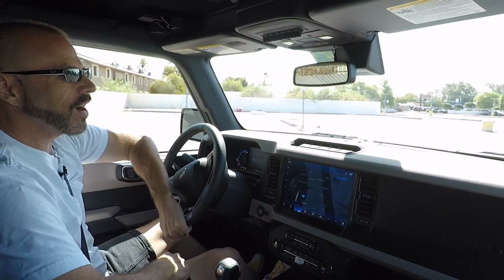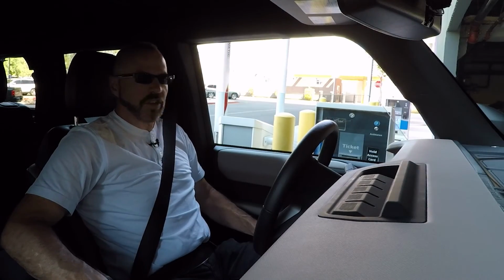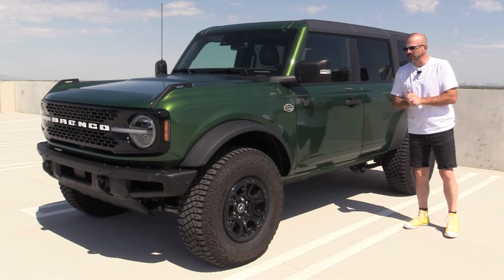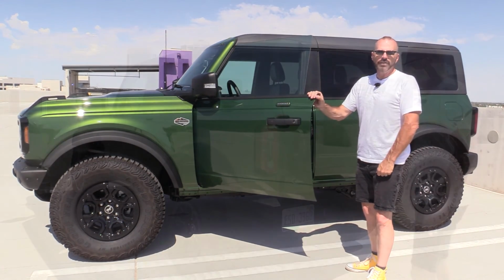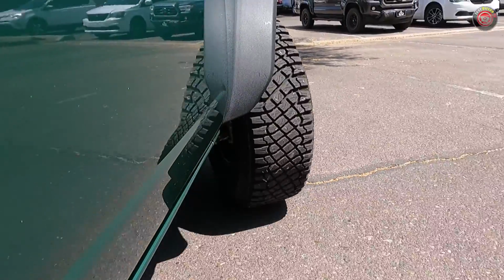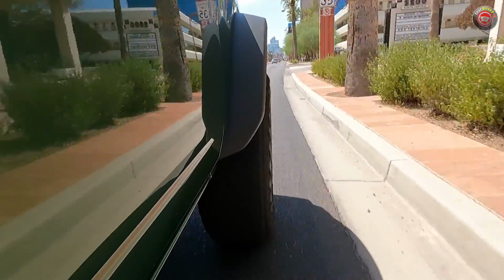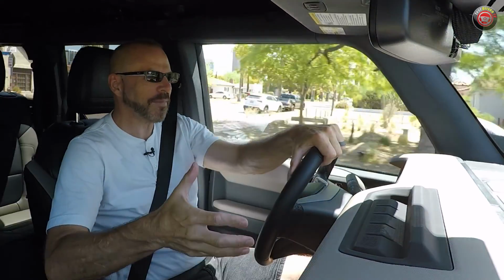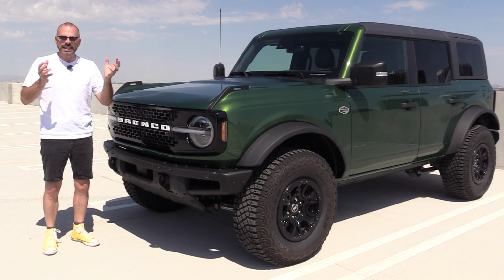2023 Ford Bronco Wildtrak: City Living Review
We test the 2023 Ford Bronco Wildtrak sharing perspectives on what it's really like to live with and maneuver around with in a dense urban city in America.